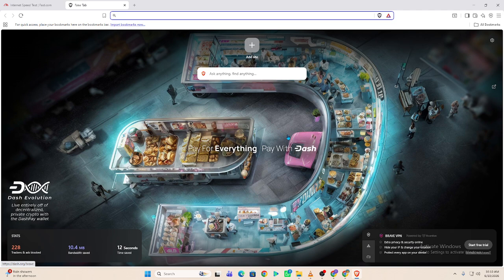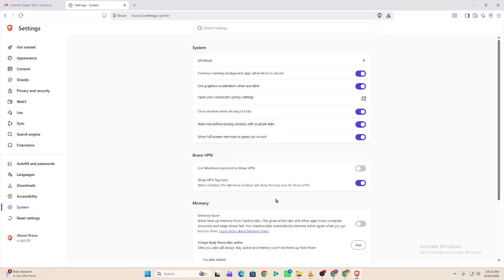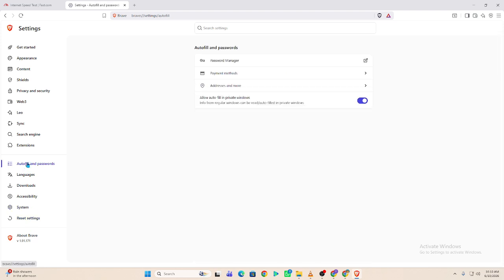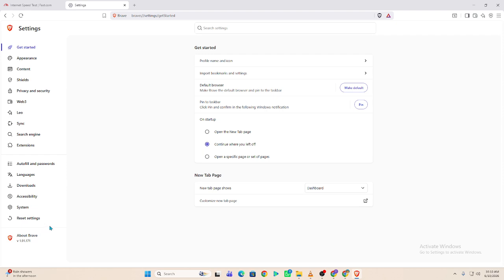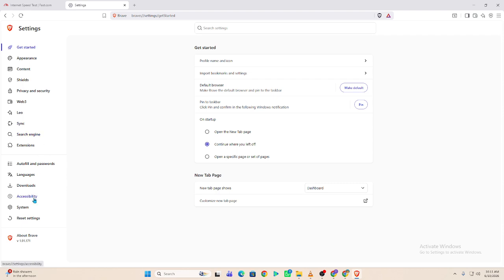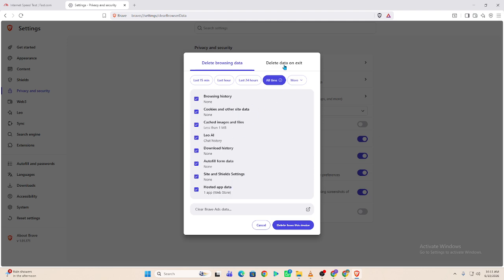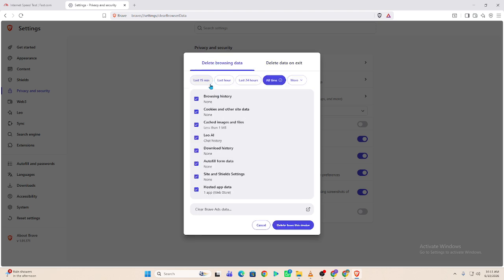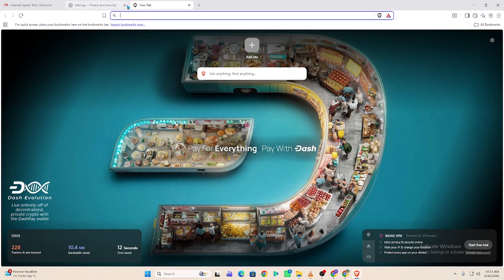How to Fix Brave Browser Audio Not Working Full Guide 2026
Learn how to fix Brave Browser audio not working issues with this complete 2026 step-by-step guide. Discover how to troubleshoot sound problems, check site permissions, adjust browser audio settings, disable conflicting extensions, fix media playback errors, and restore audio functionality in Brave Browser. Perfect for beginners, students, professionals, and everyday web users.